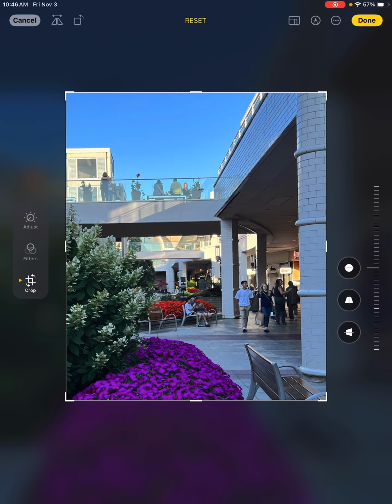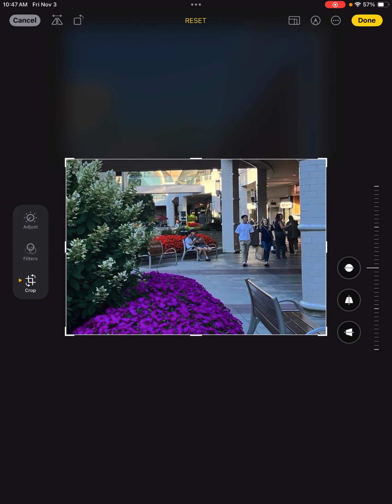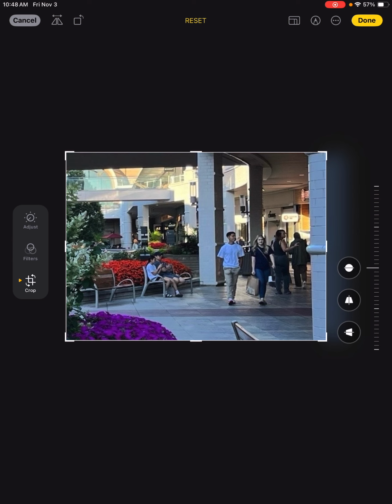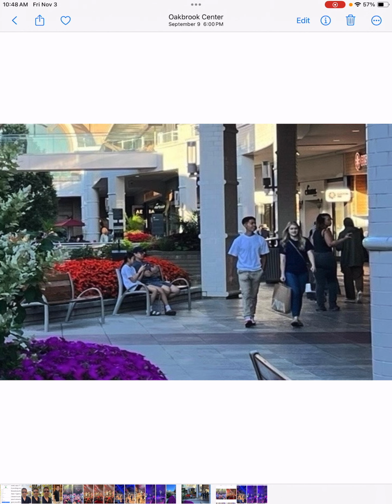Photo Composition: Finding a Story in a Bad Photo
This pic is bad all round (I took it myself so I know), so much to talk about!  Yet within it is a story that we can find and salvage.  This video is about learning photo composition in a very simple and practical way.